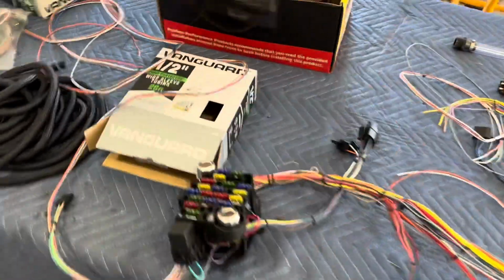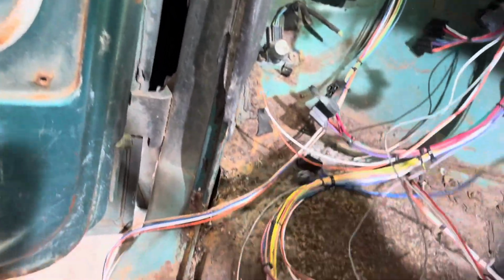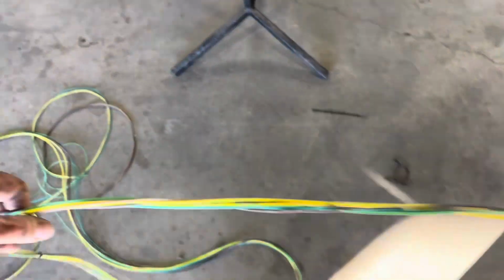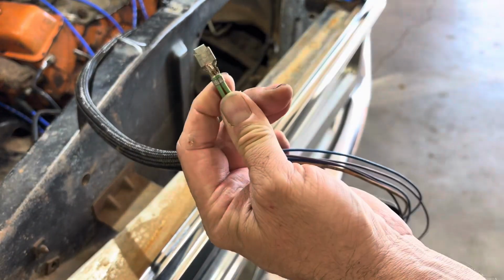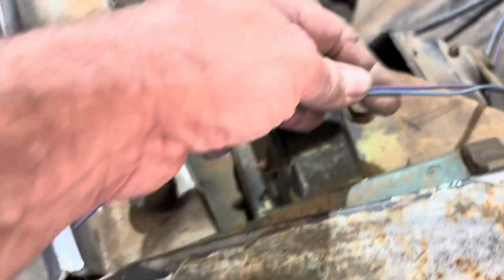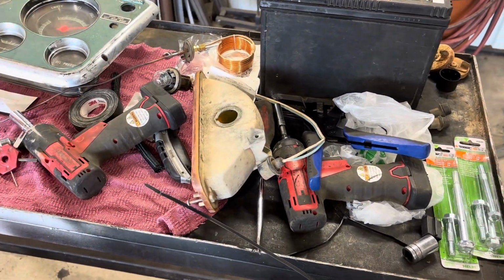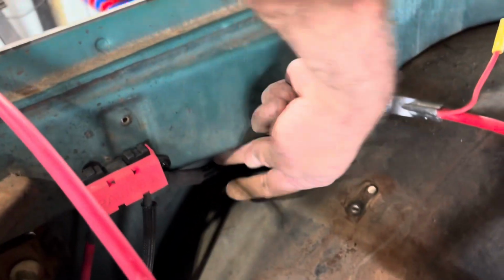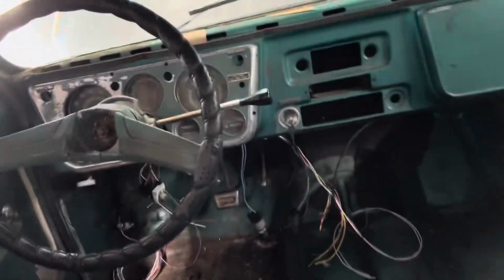How To: 1970 GMC 2500 Painless wiring kit Installation. Part 1.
When I bought my 1970 GMC C2500, the guy I bought it from had started buying parts to start the repairs from an electrical issue the truck had.  He purchased the Painless Wiring kit to upgrade the electrical system in the truck and included it with my purchase of the truck.  In this video we start the process of installing the kit to get the truck one step closer to being back on the road.